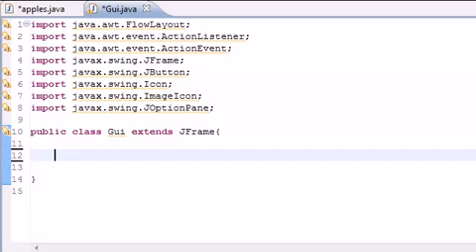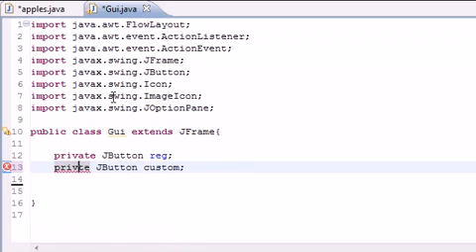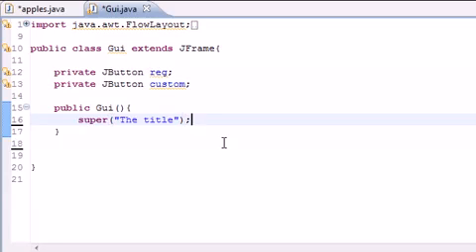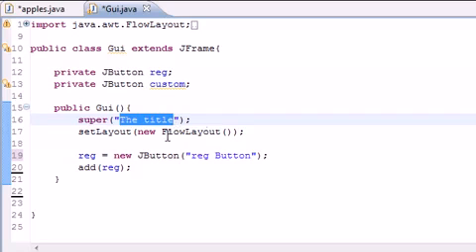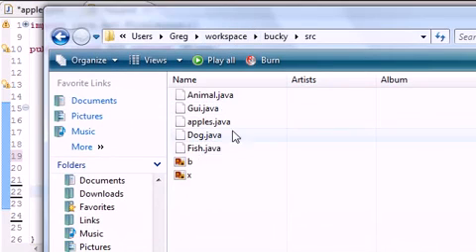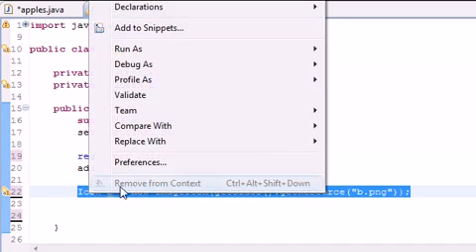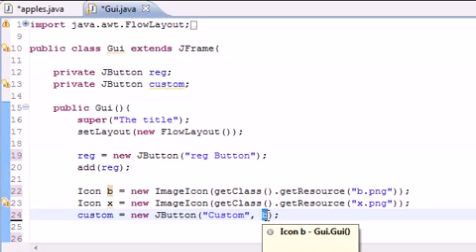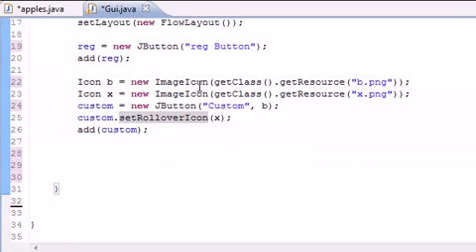Java Programming Tutorial 62 JButton YouTube